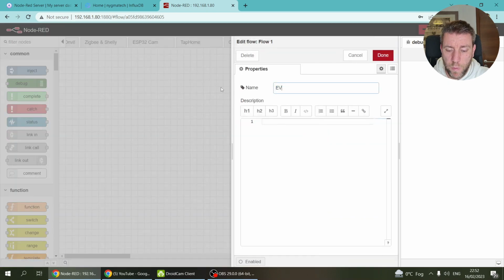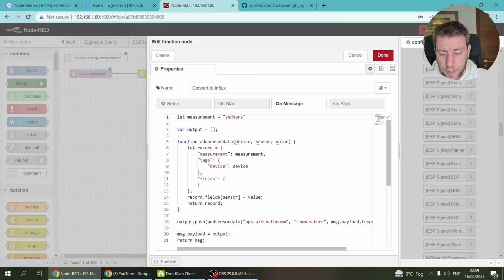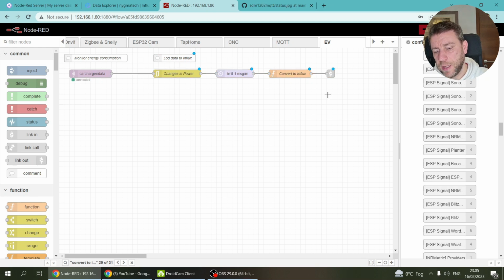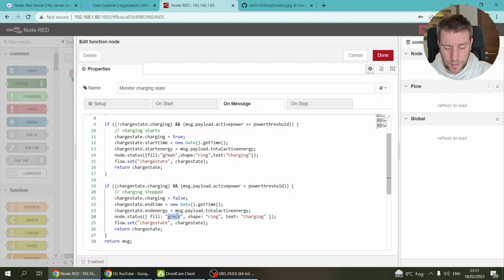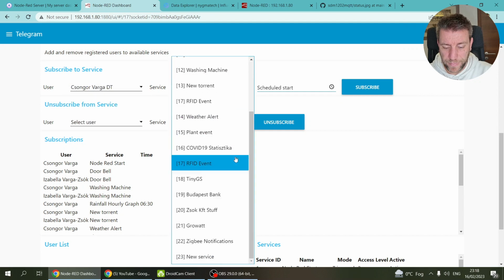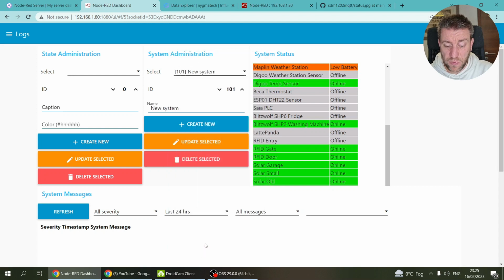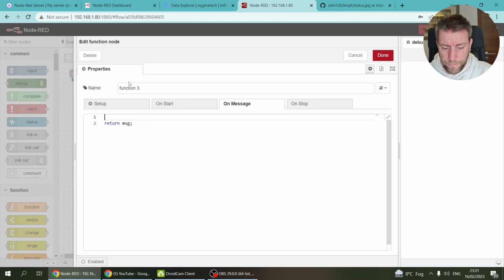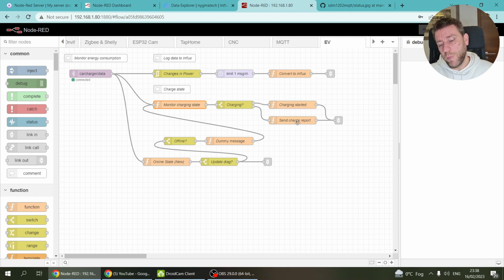EV Charging Monitor: building my Node-Red flow to monitor charging - uncut flow editing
I am building my code in Node-Red to monitor the charging of my EV. Log power consumption in database for future use, detect the start and end of charging and generate Telegram reports.
This video is only on building the flow blind, I could not test it during the recording of this video.
I will continue refining this flow with follow-up videos coming on this channel

Chapters:
0:00 Intro
1:50 Starting the flow
13:55 State management
20:58 Sending Telegram messages
31:44 Device online/offline state